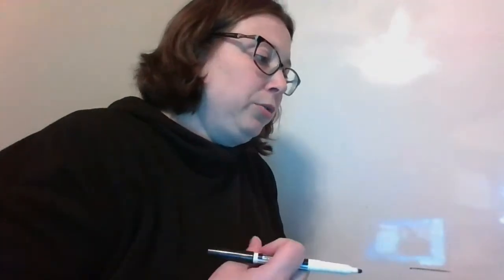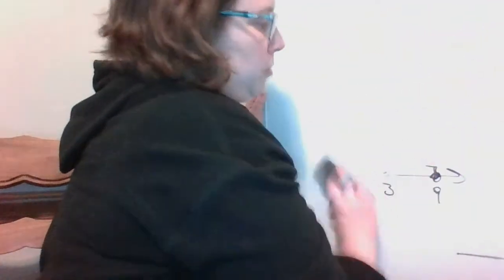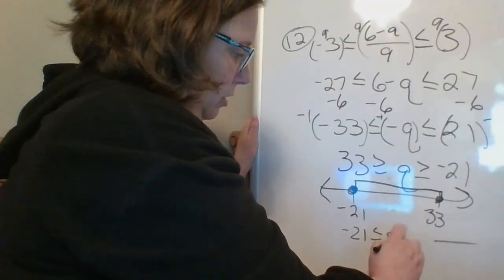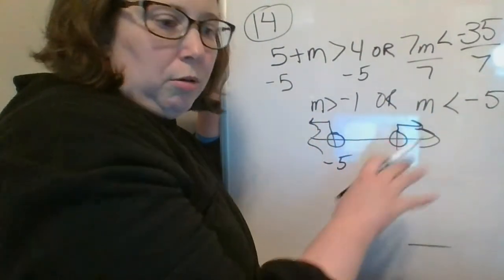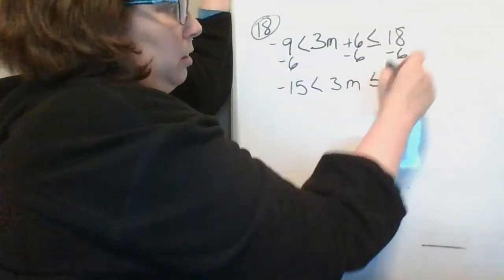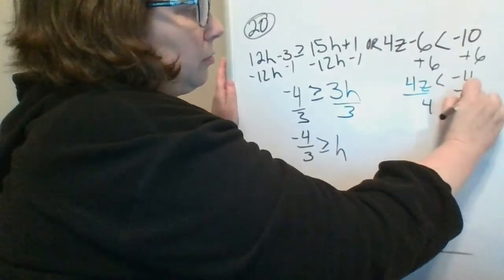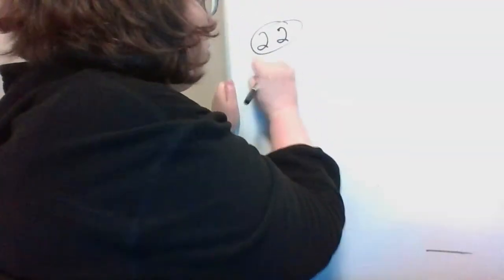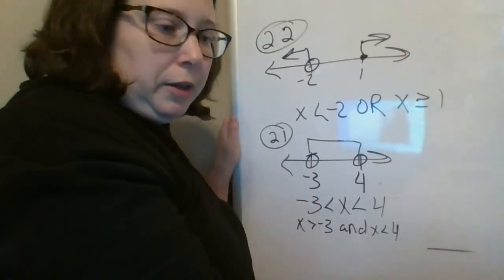Math 8-2 ~ 3-6 HW Review